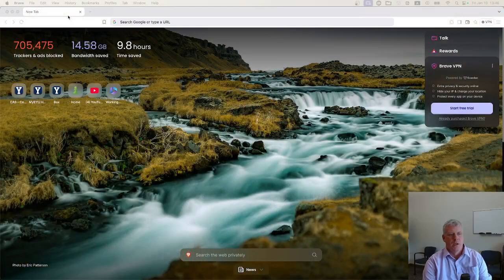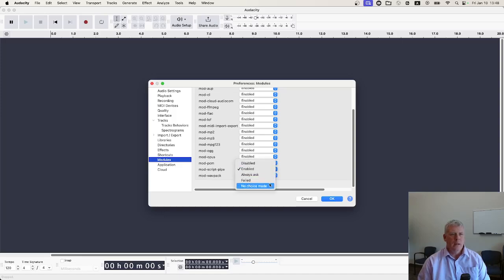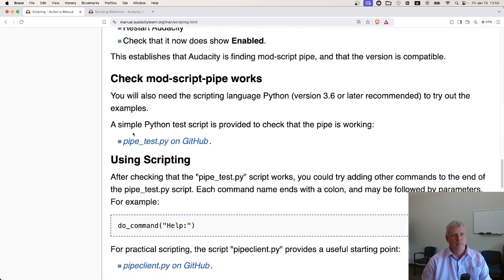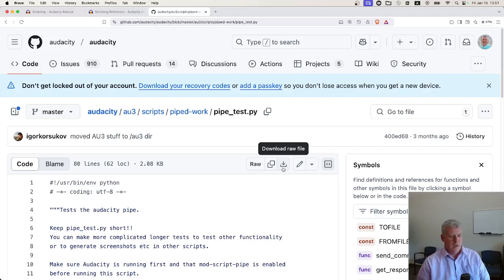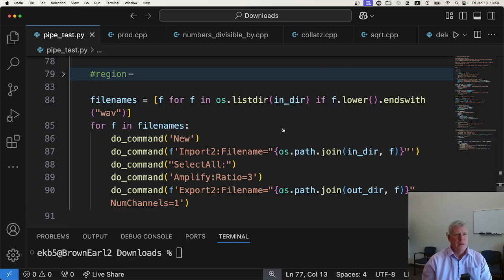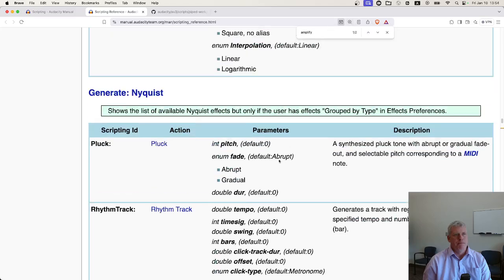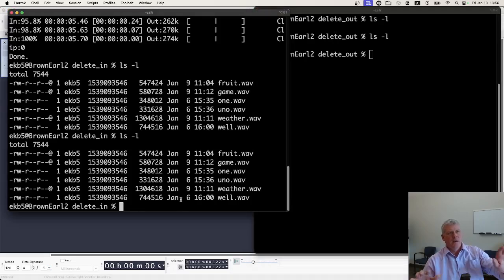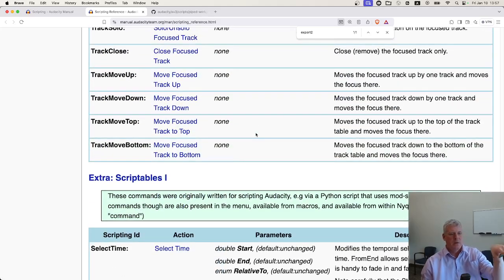Scripting in Audacity Sound Editor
I show how to use the scripting ability of the sound editor Audacity.